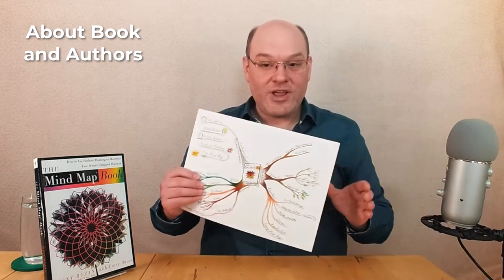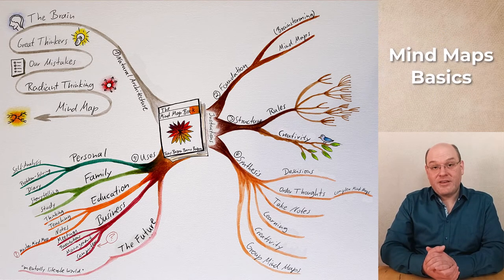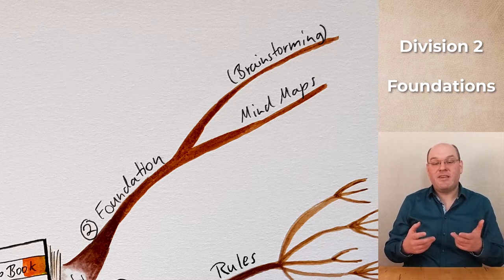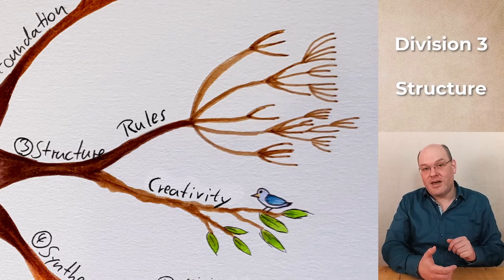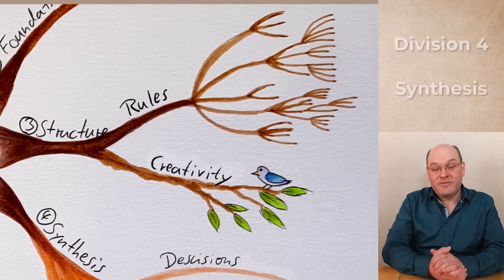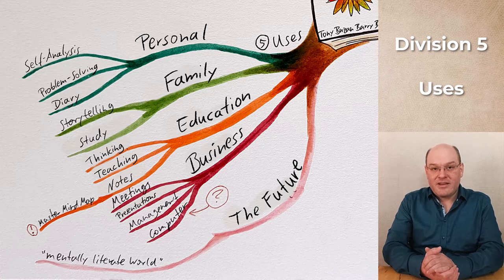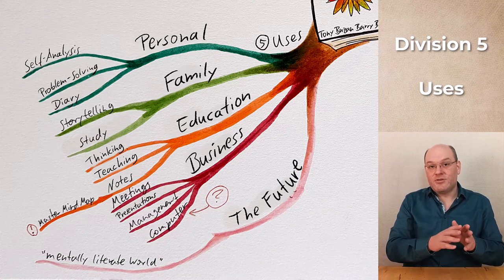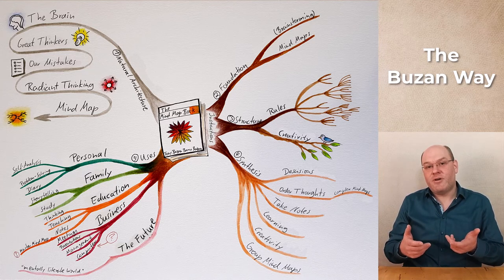The Mind Map Book by Tony Buzan and Barry Buzan [book review]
In today’s book review, I present to you “The Mind Map Book” by Tony and Barry Buzan. Mind maps are a method to visualize ideas, topics and thought processes in a vivid, non-linear way. Tony Buzan is considered the inventor of mind maps and his book offers an inspiring and easy-to-understand introduction to the popular technique.

Table of Contents:
00:00 - Greeting
00:36 - About Book and Authors
02:15 - Division 1: Natural Architecture
04:54 - Mind Map Basics
06:07 - Division 2: Foundations
06:54 - Division 3: Structure
12:30 - Division 4: Synthesis
13:24 - Division 5: Uses
17:02 - The Buzan Way
19:49 - Working with the Book
24:24 - Critique
29:11 - Have a Nice Day!

The Mind Map Book. How to Use Radiant Thinking to Maximize Your Brain’s Untapped Potential
by Tony Buzan with Barry Buzan
Publisher: Plume

The rights to book covers are held by the respective publisher.

This Soft Skill channel is about all topics regarding Soft Skills.

=== More literature and online sources ===